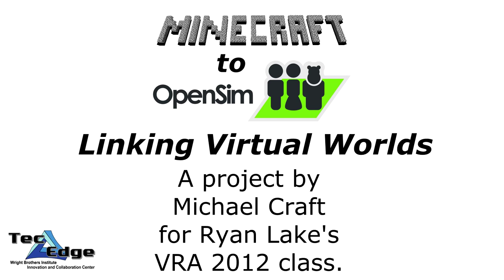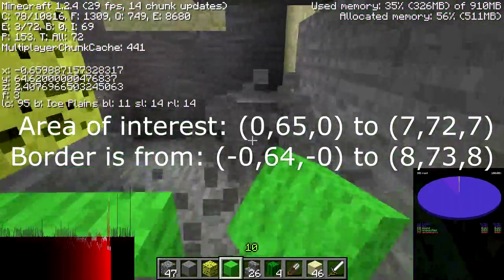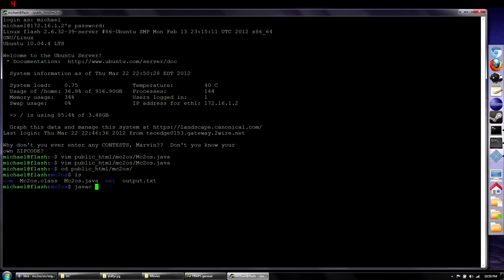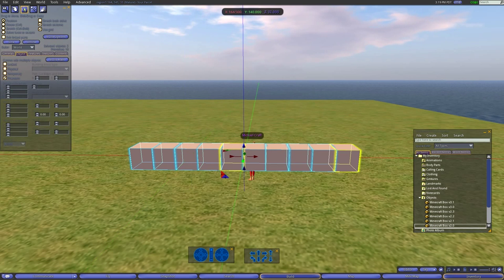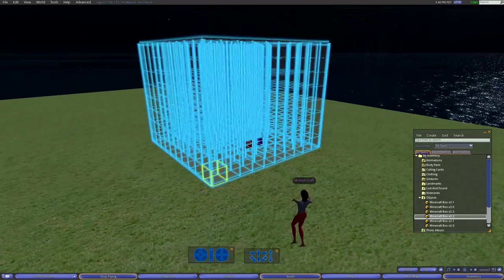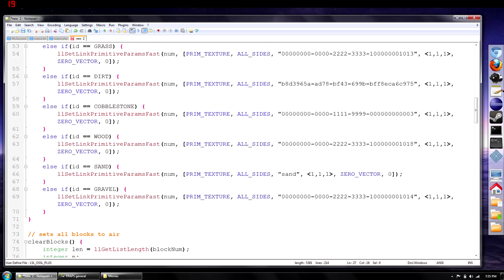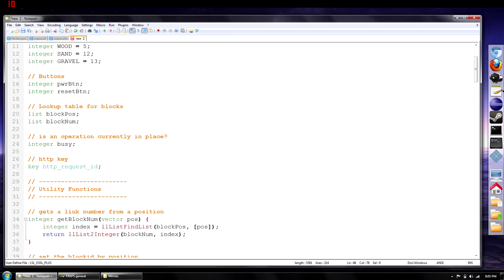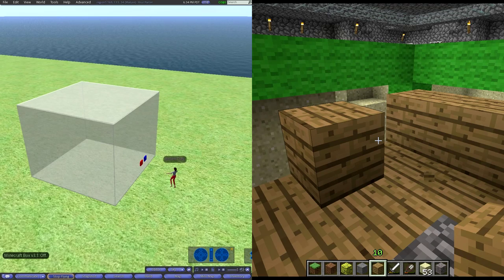VRA2012: Tutorial Project -- Craft, Michael -- Minecraft to OpenSim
Demonstration of syncing objects from Minecraft to OpenSim, done for Air Force Research Lab Discovery Center's Virtual Reality Academy 2012, under the direction of Dr. Rob Williams.

Intro: 0:00
Preparing Minecraft: 1:15
Java Program: 5:14
PHP Script: 10:26
OpenSim Build: 11:13
OpenSim Script: 17:53
Demonstration: 29:14